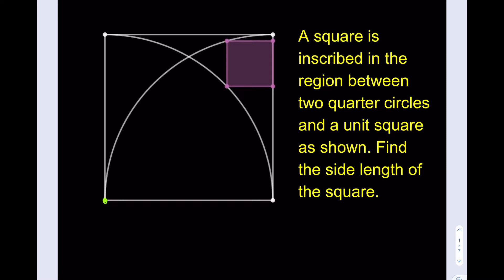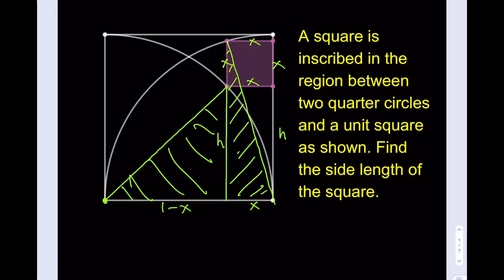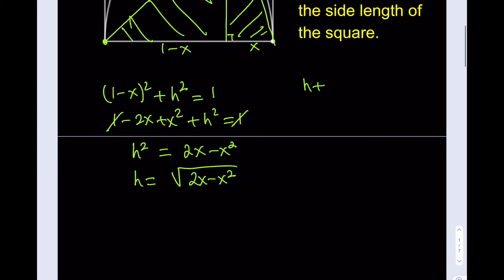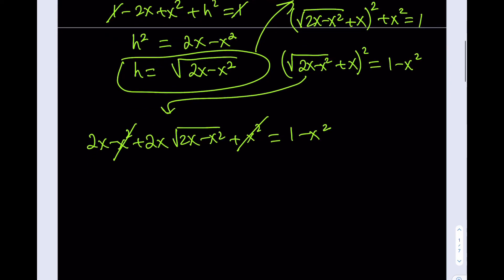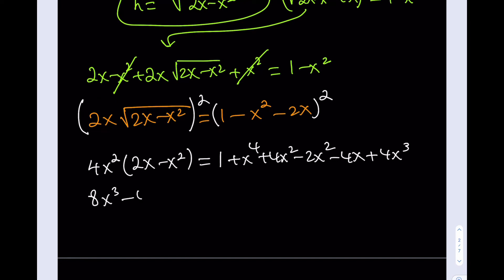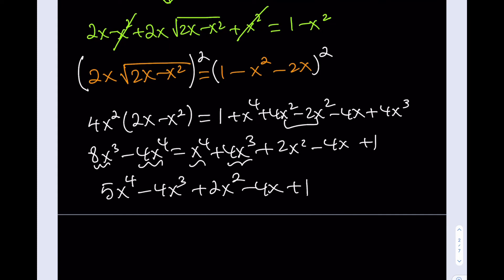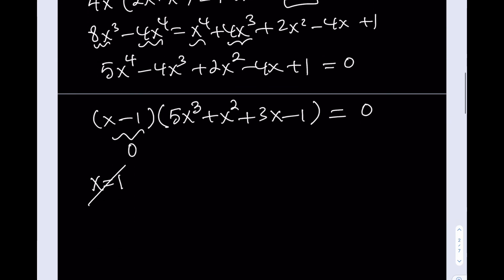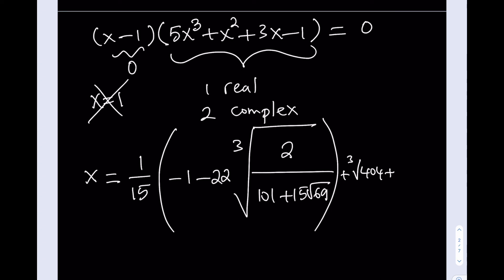Inscribing a square between two quarter circles. The good version.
Sorry about the low video quality. This is a much better version.